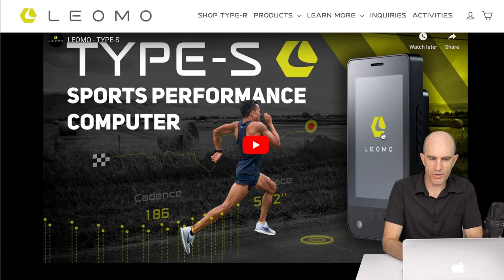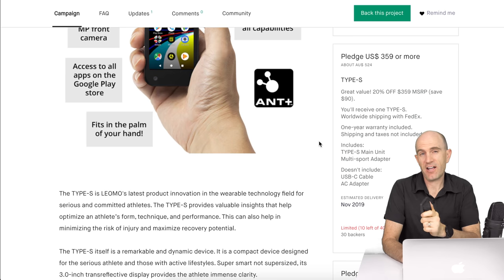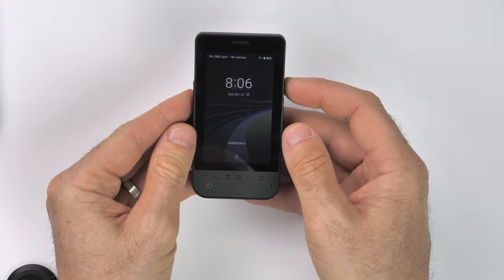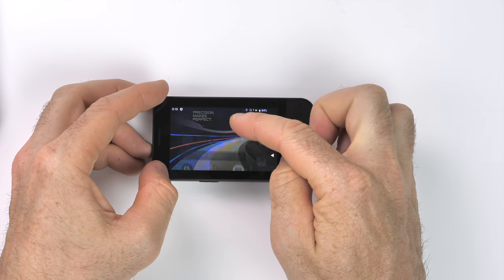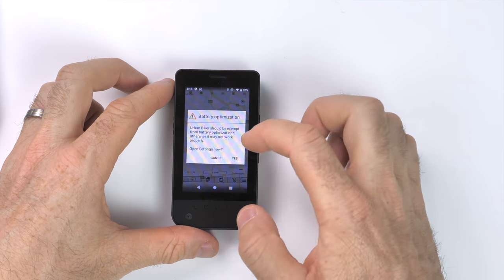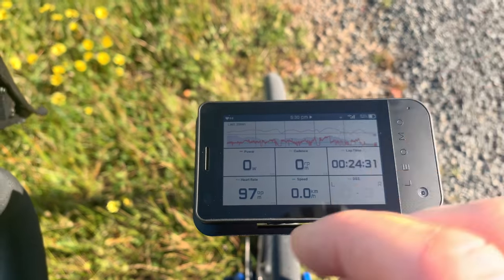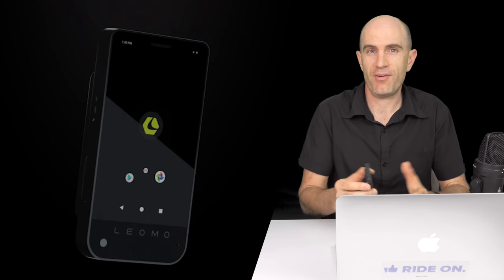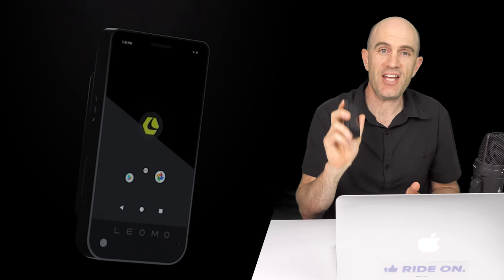Leomo TYPE-S // Full Android Bike Computer that runs Zwift!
The Leomo TYPE-S Sports Performance Computer. An Android phone made into a bike computer, or a bike computer that just happens to run the full Android OS? Here's my take on this unit after a few weeks on the road.

Full Specs:
Operating System: Android 9.0
SoC: Qualcomm SDM 439
                              CPU Clock Speed: Up to 2.0 GHz
                              CPU Cores: 8x ARM Cortex A53, 4x 2.0GHz + 4x 1.4GHz
                              CPU Architecture: 64-bit
Size: L 3.9 x W 2.0 x H 0.6 inches (L 98.0 x W 51.6 x H 15.8 mm)
Weight: 110 grams (+27 grams with Multi-sport adapter)
Waterproof rating: IPX7
Display: 3.0",  WQVGA (400 x 240), Color (65k), Trans-reflective type
Touch Panel: Capacitive and Multi-touch point
Navigation: GPS / GLONASS / BDS / Galileo
WWAN (Wireless Wide Area Network): GSM: 850, 900, 1800, 1900
                              WCDMA: B1, B2, B5, B8
                              FDD-LTE: B1, B2, B3, B4, B5, B7, B8, B12, B17, B20, B28
                              TDD-LTE: B38, B41
Wireless Technology: ANT+, Bluetooth 4.1*, Bluetooth Low Energy,
                              Wi-Fi (802.11 a (5GHz)/b/g/n (2.4GHz)
                              * A separate Bluetooth chip is provided for stable 5 LEOMO Motion Sensors connection
Built-in sensors: Accelerometer, Compass, Gyroscope, Barometric Altimeter, Proximity sensor, Ambient Light Sensor
Comes with built in speaker and microphones
Battery: Built-in, Main Unit: 1900mAh (min)